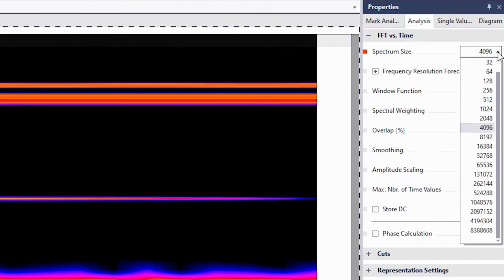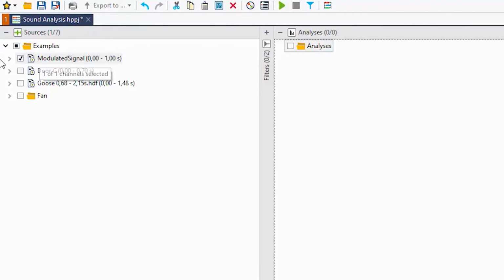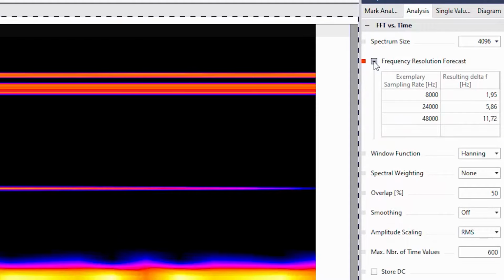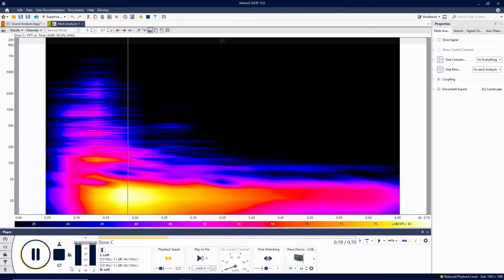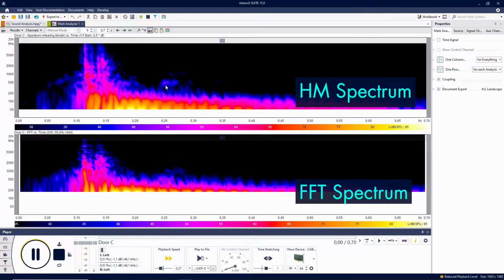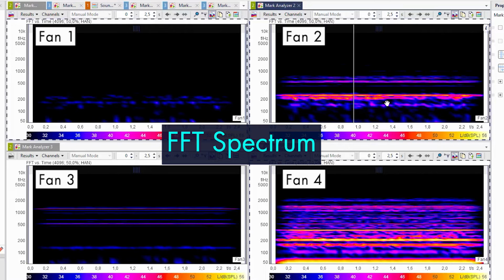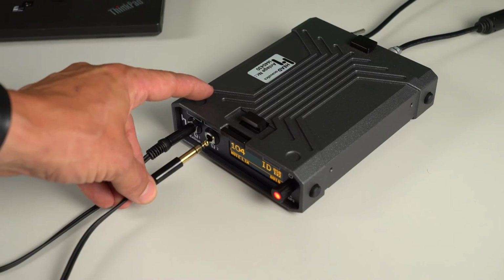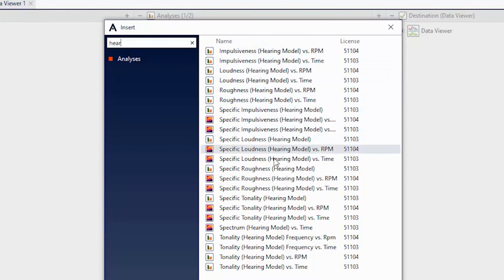FFT analysis settings made easy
FFT analysis can be used to convert time data into the frequency domain. This allows the frequencies contained in the noise to be determined along with their levels.

However, the results depend heavily on the selected analysis settings. Time and frequency resolution should be set to match the noise and the human resolution.

This tutorial explains these effects using examples. Furthermore, an alternative method - the hearing model according to Prof. Dr. Sottek - is presented.